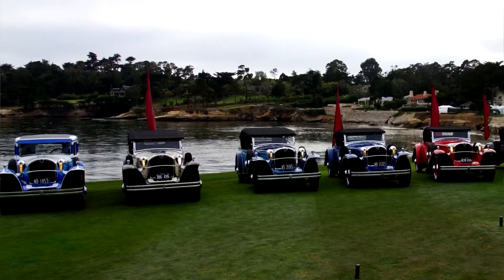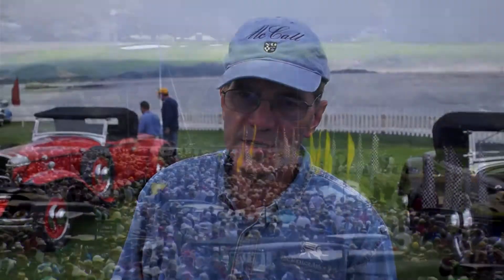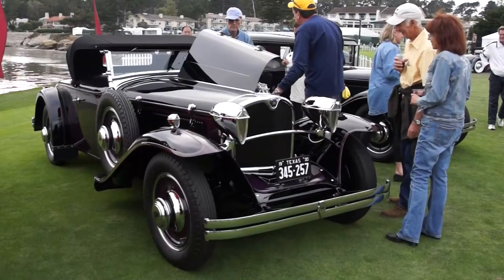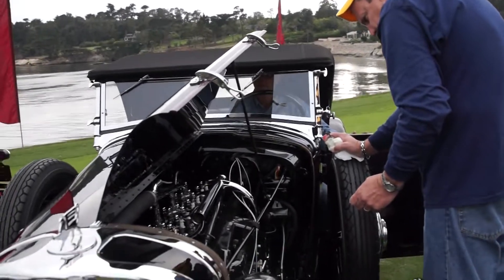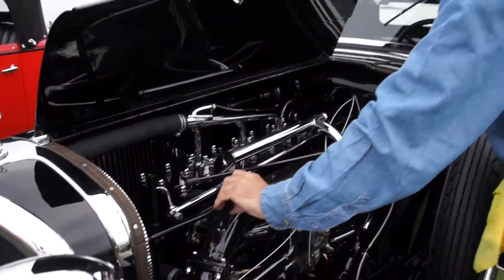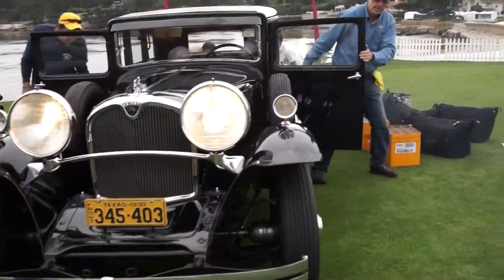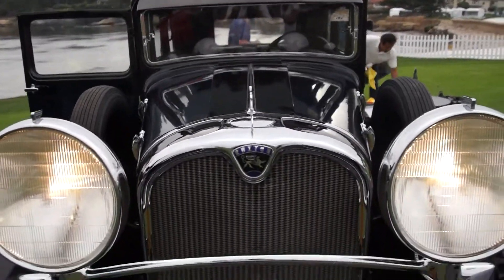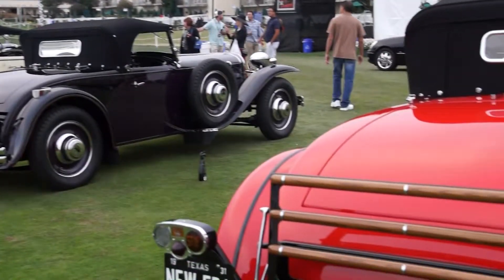Pebble Beach Concours d'Elegance: The Ruxton 2014 Reunion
Pebble Beach CA, Aug 17 2014 - Ruxton: An innovative automobile born of the dreams of two men — a brilliant engineer and a manipulative business mogul — who sought to bring a revolutionary front-drive vehicle into production at the start of the Great Depression. Of the estimated 96 cars manufactured, just 17 working examples remain, and a record number of them were together at the 64th Pebble Beach Concours d’Elegance at The Lodge at Pebble Beach.

by Randy Berg